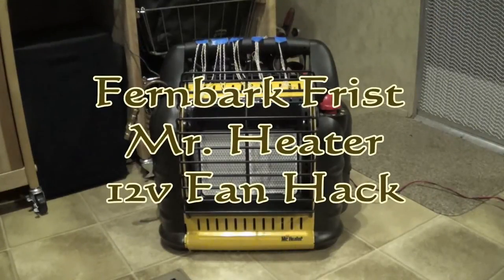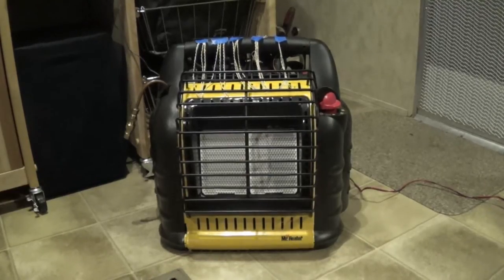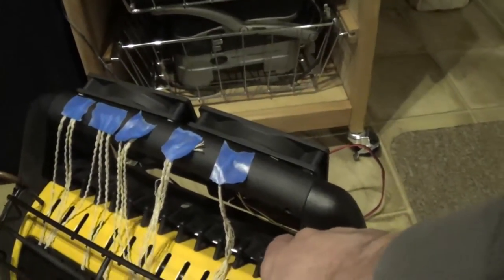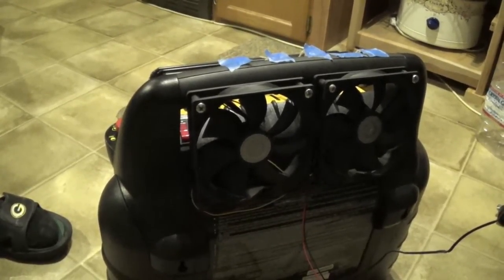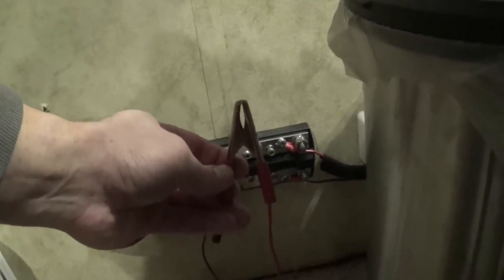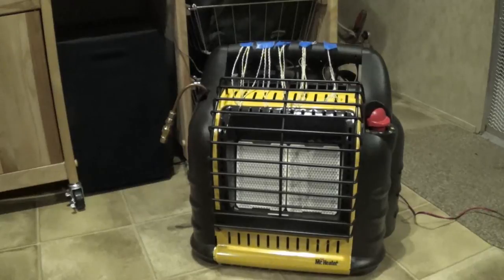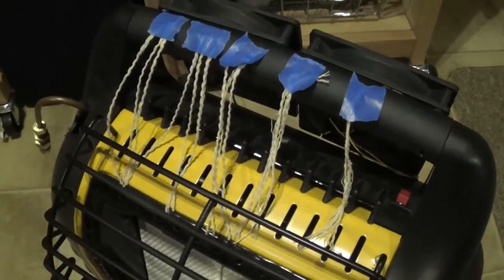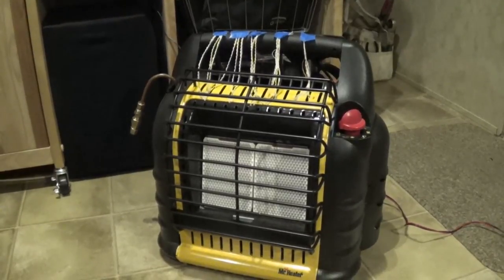Mr. Heater Big Buddy 12v Fan Hack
I modify the fan function of my Mr. Heater Big Buddy using 12v computer fans.  The fans used in this hack are really low air flow, but they are what I had laying around, so the price was right.  If I were ordering a fan, I would get something with more push.